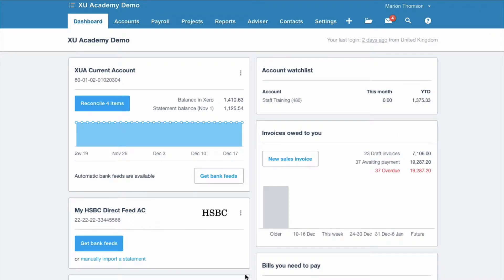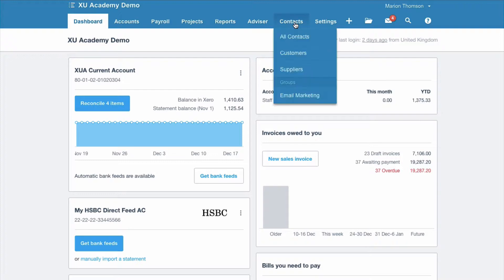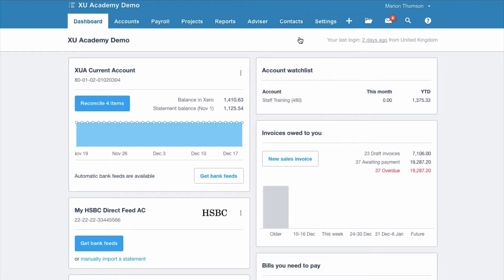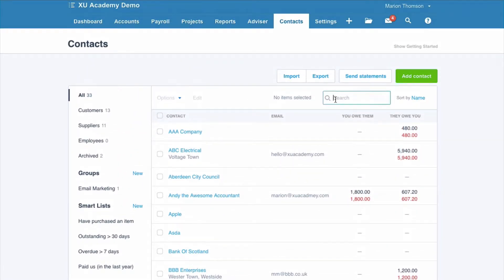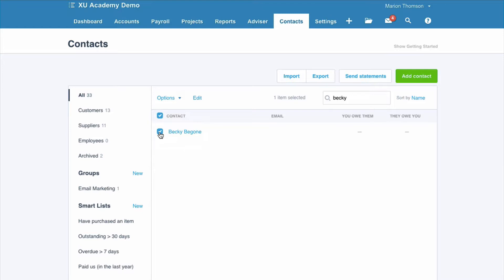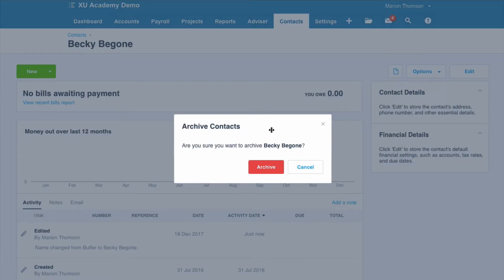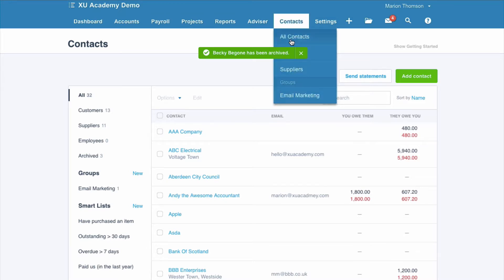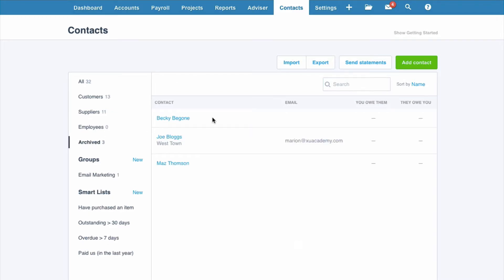How to archive a Contact in Xero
Xero 2 minute tips

It’s a good idea to declutter your Xero account on a regular basis.
In this short video I show you how to archive Contacts you no longer need in Xero.